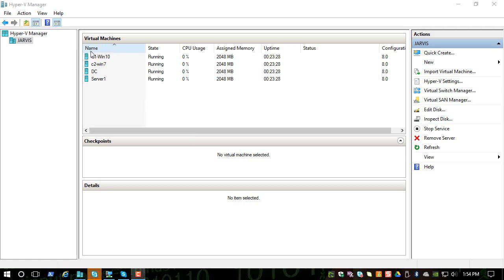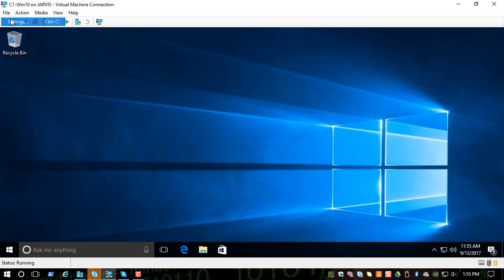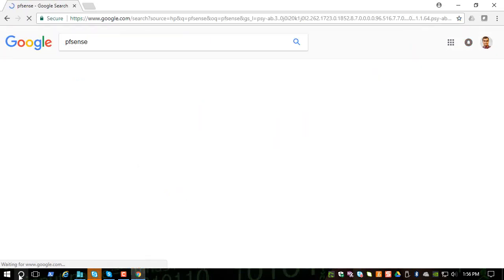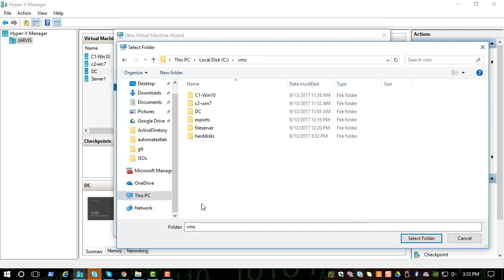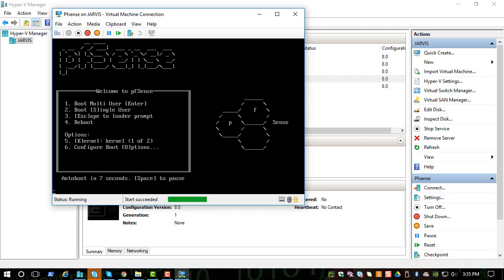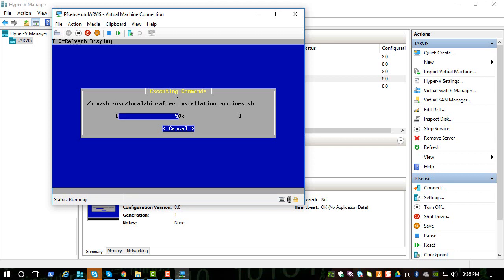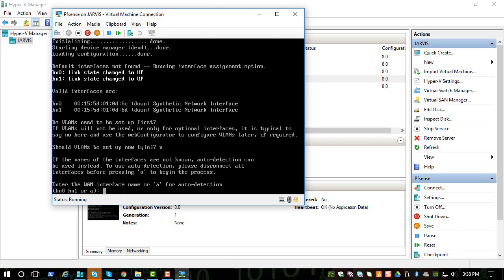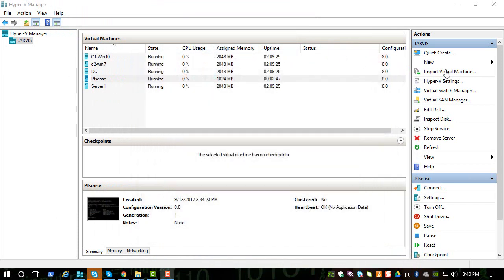Installing Router/Firewall using PFSense Opensource Software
pfSense is an open source firewall/router computer software distribution based on FreeBSD. It is installed on a computer to make a dedicated firewall/router for a network and is noted for its reliability and offering features often only found in expensive commercial firewalls. It can be configured and upgraded through a web-based interface, and requires no knowledge of the underlying FreeBSD system to manage. pfSense is commonly deployed as a perimeter firewall, router, wireless access point, DHCP server, DNS server, and as a VPN endpoint.